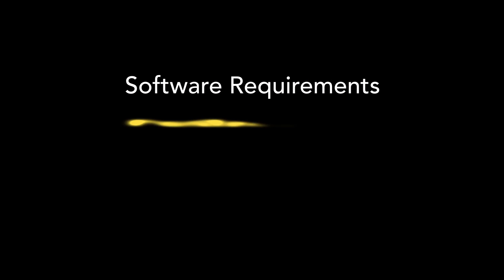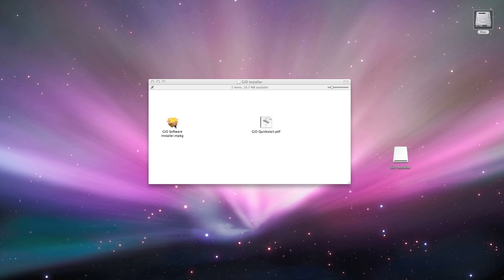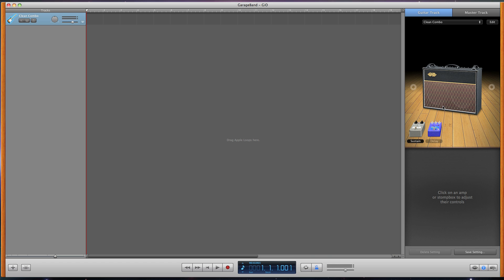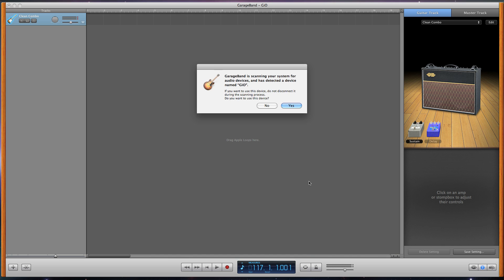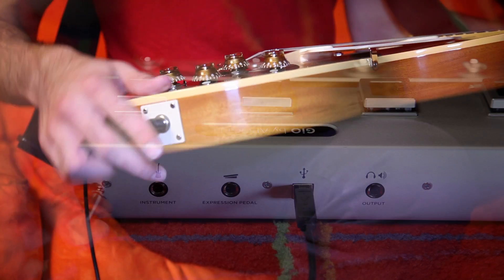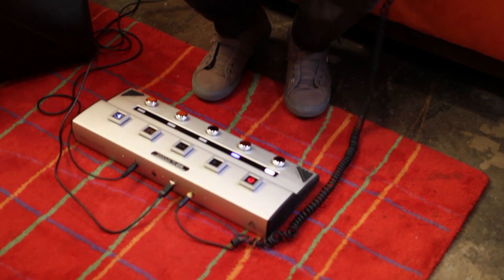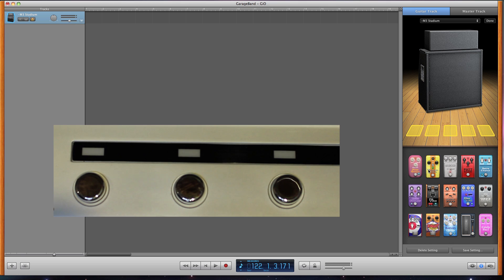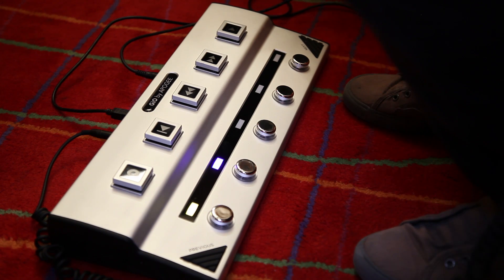Apogee GiO and GarageBand '11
GarageBand '11 is is a powerhouse recording software that also has really amazing guitar amps and effects built right in. GiO is the ultimate way to plug your guitar into your computer and record with pristine Apogee quality. Not only is GiO the ultimate guitar interface for GarageBand, but it also allows you to scroll through the pre-set guitar sounds, control stomp box effects, and has a transport control to punch in and out of record or navigate through the track.

In this video we show how easy it is to quickly get set up and record with Apogee GiO and GarageBand '11.